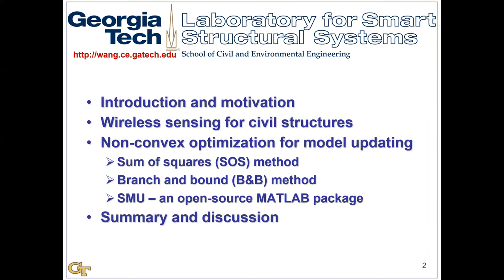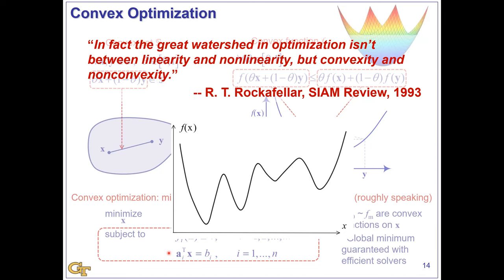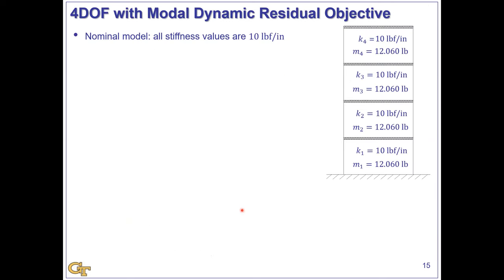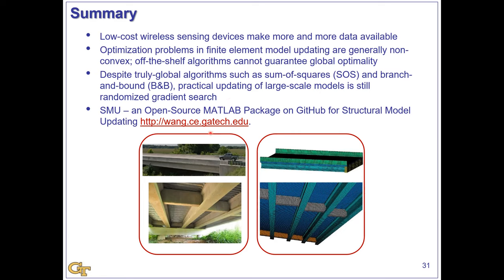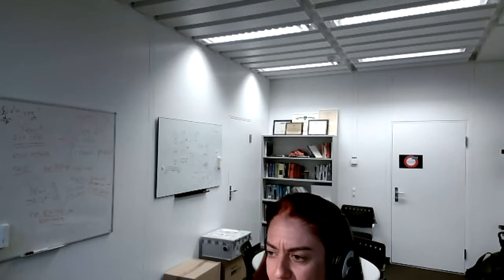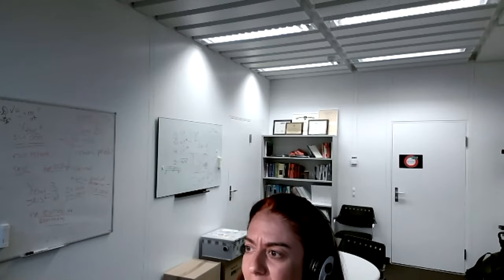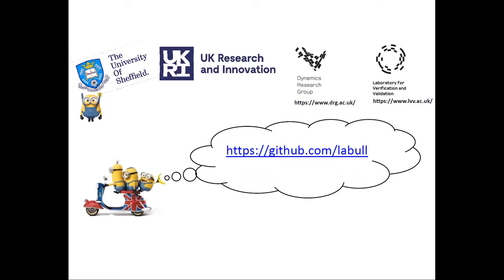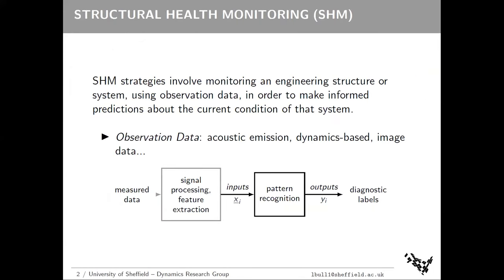MARS-SHM Seminars: Yang Wang / Nikolaos Dervilis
Speakers: Dr. Yang Wang - Georgia Tech
Title: Finite Element Model Updating with Vibration Testing Data: A Non-convex Optimization Perspective

Dr. Nikolaos Dervilis - University of Sheffield
Title: Active and Partially-Supervised Learning with Engineering Data
Date: May 23 2022, 11:00 ET

This research coordination action between ETH Zürich (Prof. E. Chatzi, Dr. V. Dertimanis) and ESPOL (Prof. C. Silva, Prof. N. García) seeks to broaden the SHM community and forge new partnerships able to tackle the scientific challenges that lie ahead, thus facilitating the advances needed to establish the fundamental theory of and expand the capacity for SHM methods for structures and infrastructures.

This effort is supported as part of the SEED Money Grants initiative